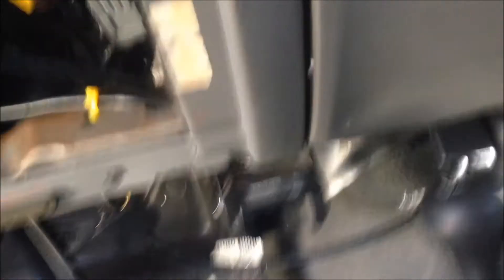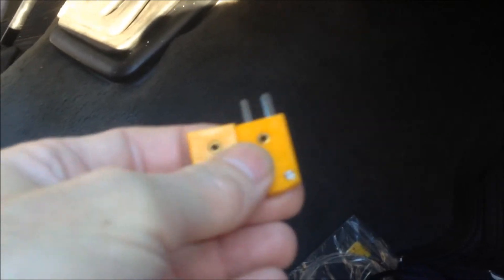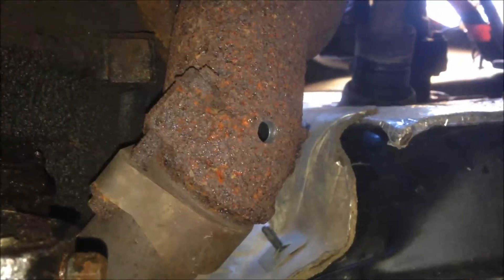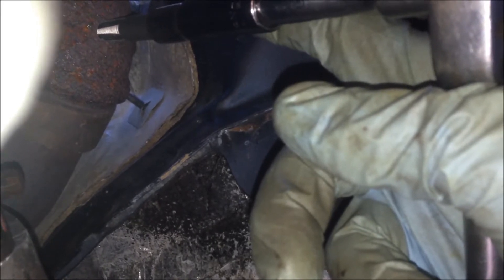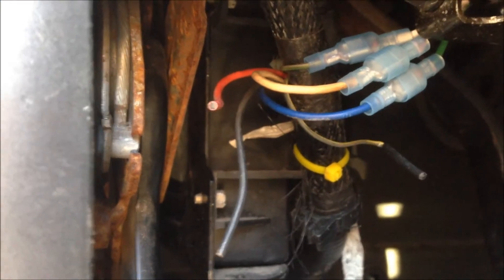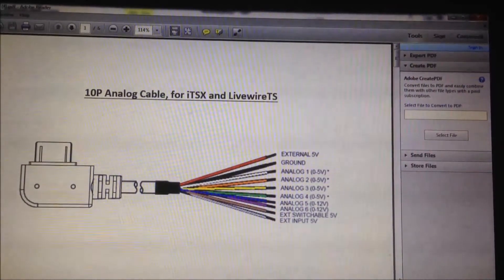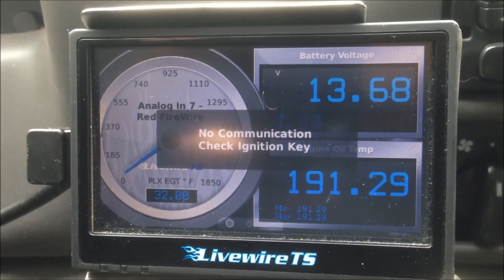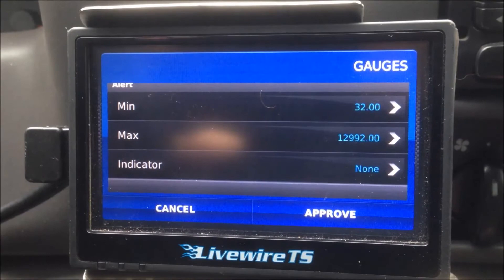PLX SM-EGT Sensor Module Install with SCT 5015 Livewire TS on a Ford 7.3L PSD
The video describes how to install the PLX SM-EGT Exhaust Gas Temperature Sensor Module with the SCT 5015 Livewire TS Performance Tuner & Monitor.  It was installed on a 2003 Ford Powerstroke 7.3L diesel.  It may also be applicable to other vehicle types that use the SCT unit (1996 & up).